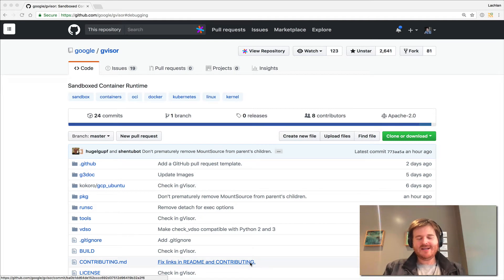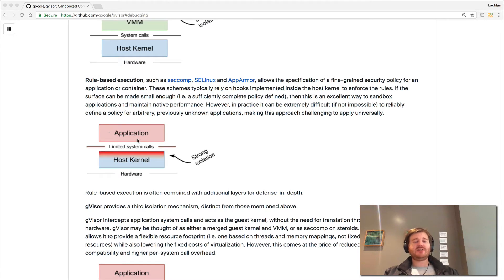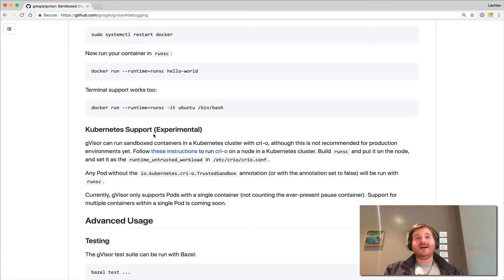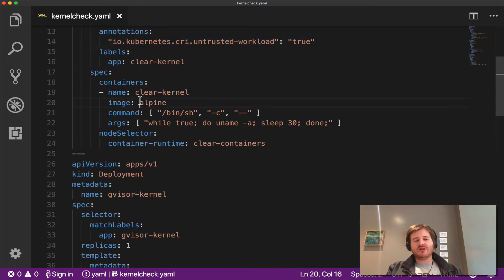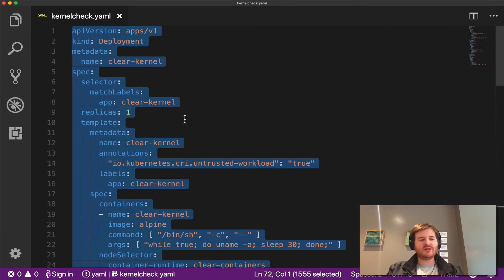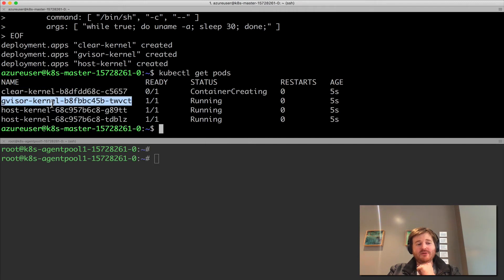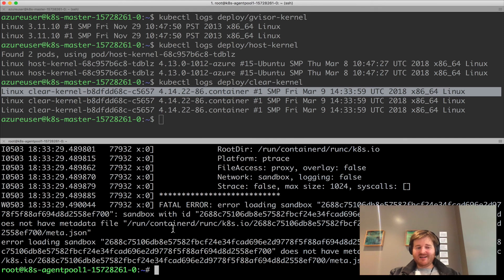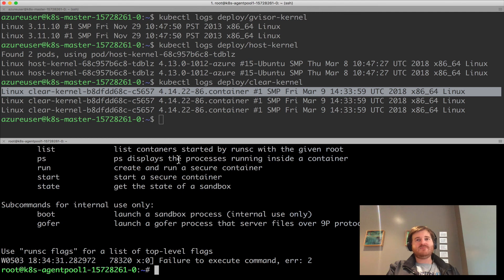OSS Unboxing - Kubernetes TrustedSandbox containers with gVisor